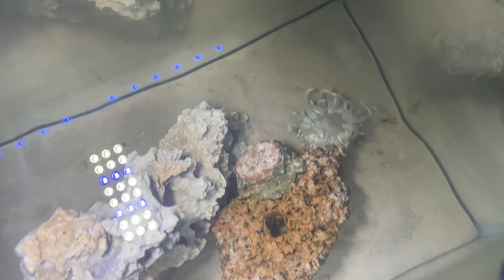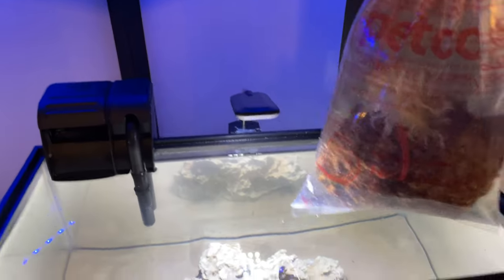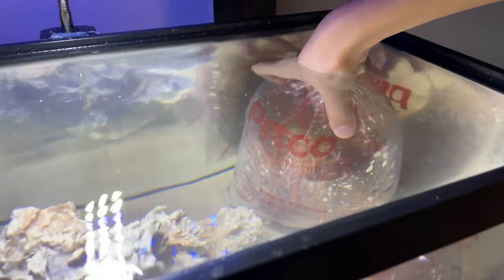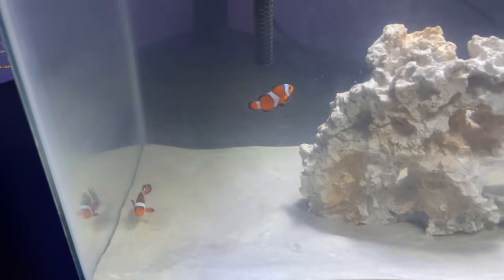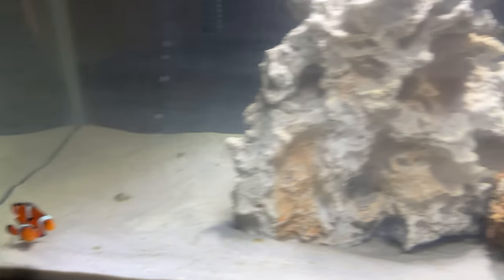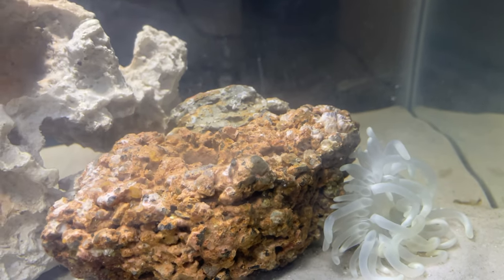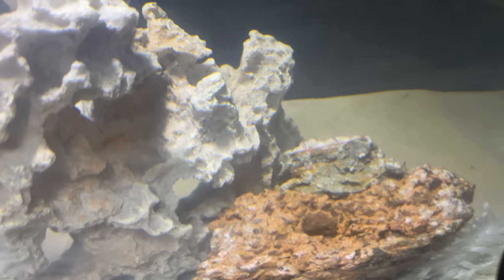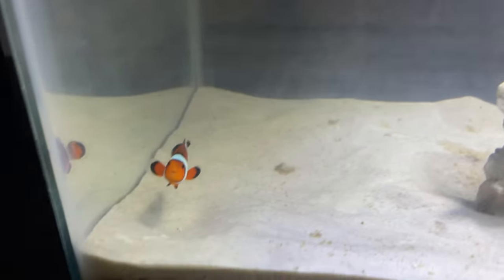adding a sea anemone to the fish tank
Hi guys today I am adding anemone to the fish tank. It was a really interesting process of adding it to the tank.